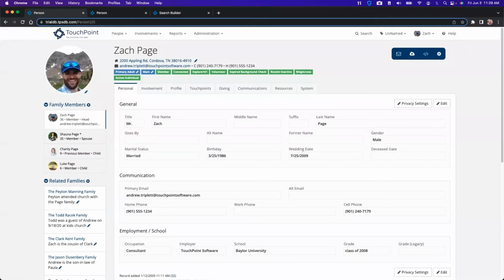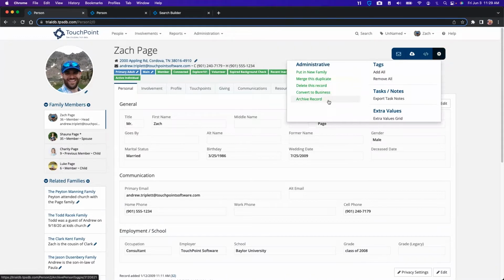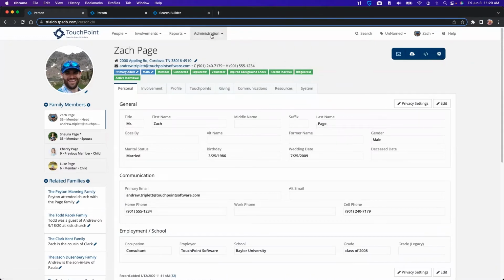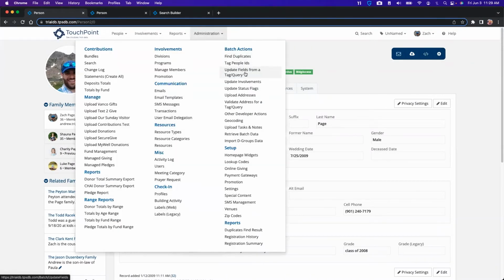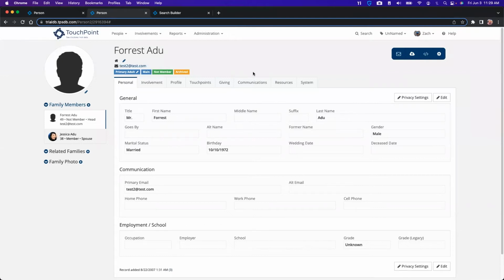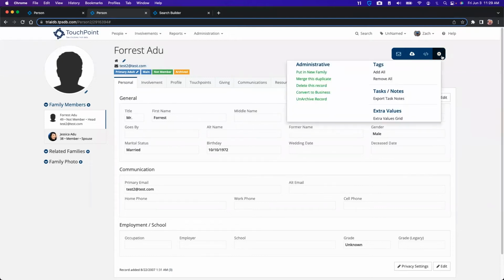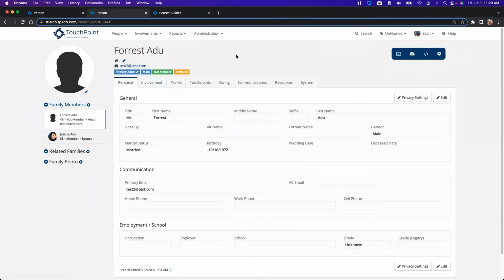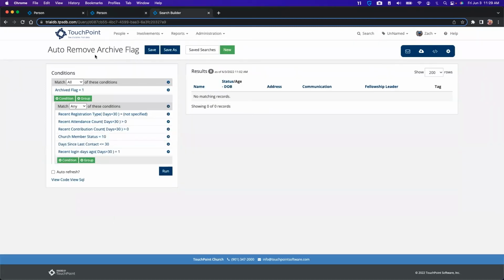TouchPointers Archiving People Records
There is an easy and effective way to hide inactive people records in TouchPoint. You do not have to delete a record and lose all of the data associated with that person...just archive the record!